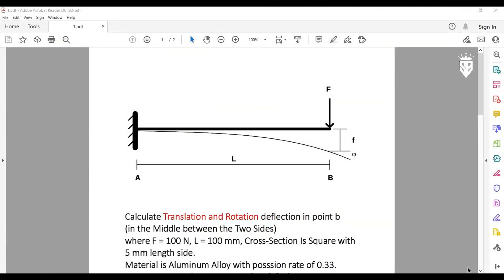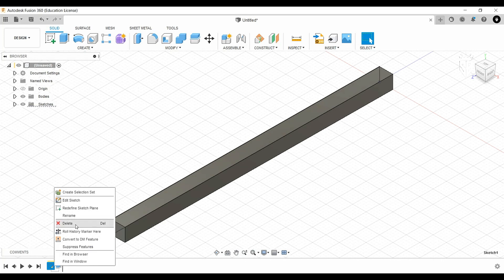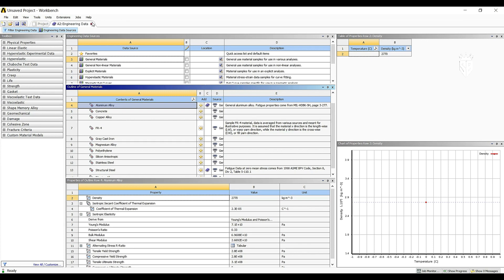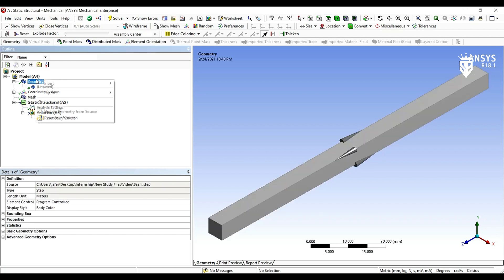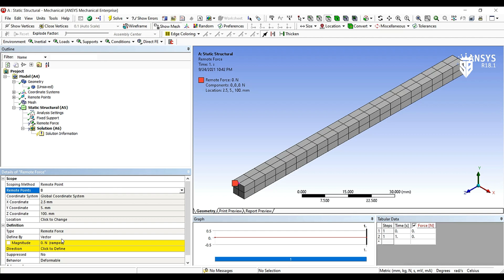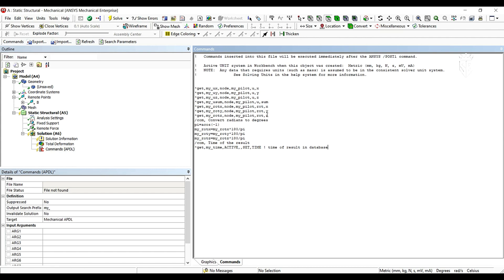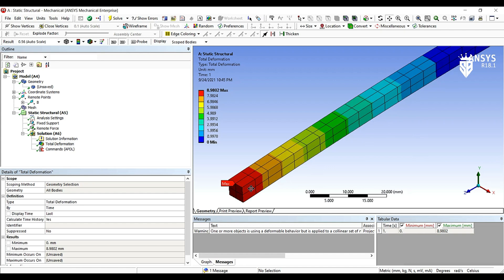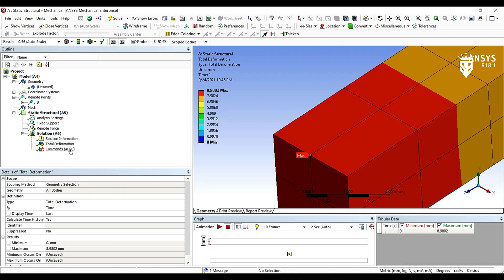Measuring Translation and Rotation Deflection in Ansys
This video illustrates how to use APDL commands to refer to an existing Remote Point and measure translation and rotation Deflection at the point.